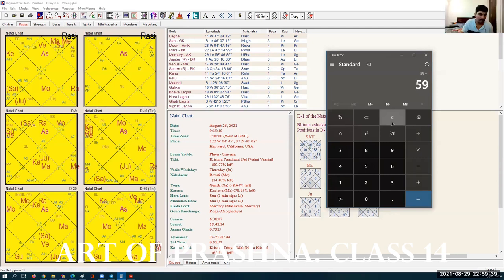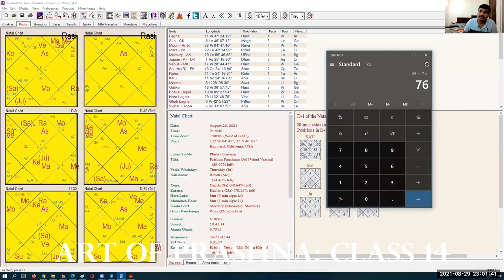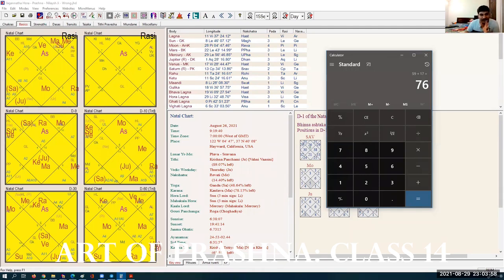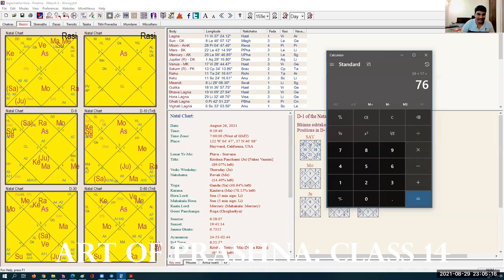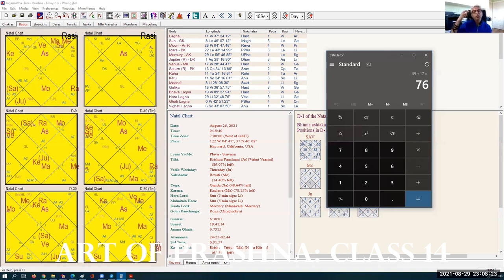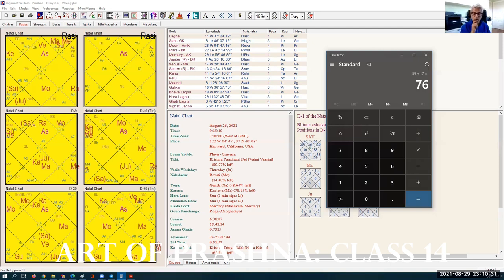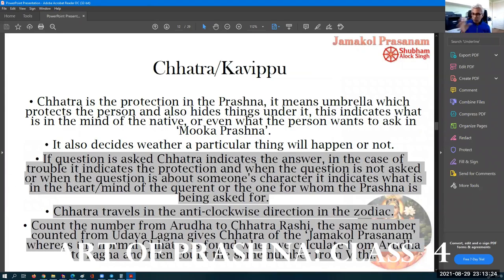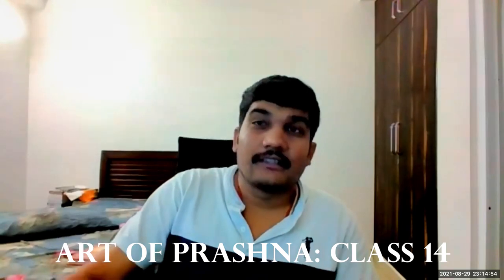How to time Events in Prashna | Prashna combination for extra marital affair | Chattra Secrets